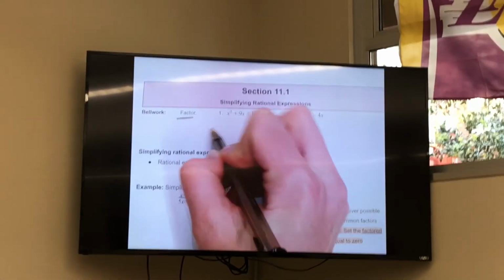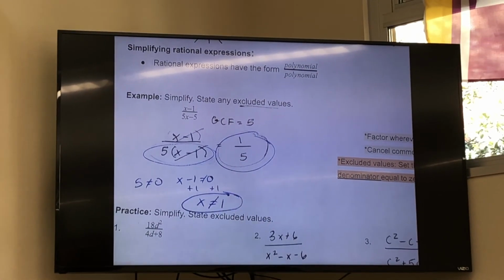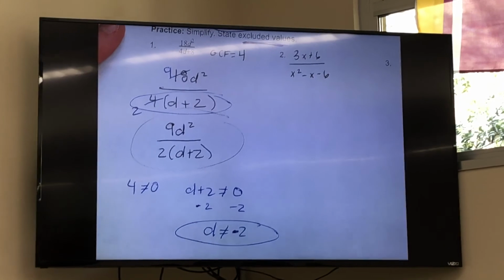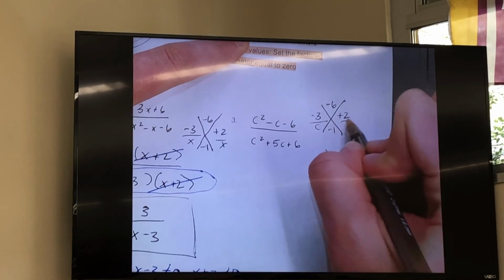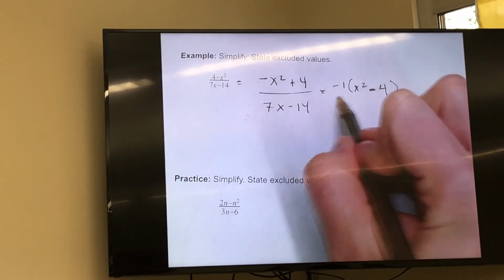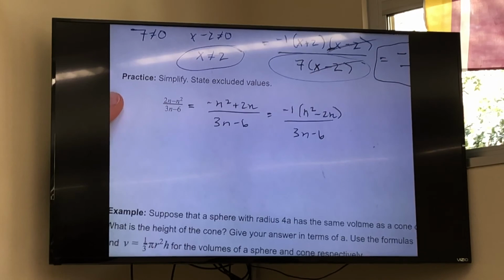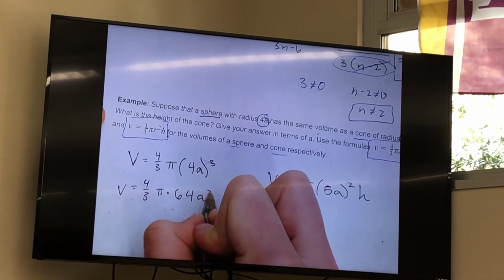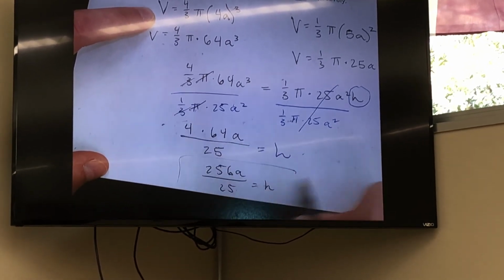Deshane & May Algebros: 11.1 Simplifying Rational Expressions